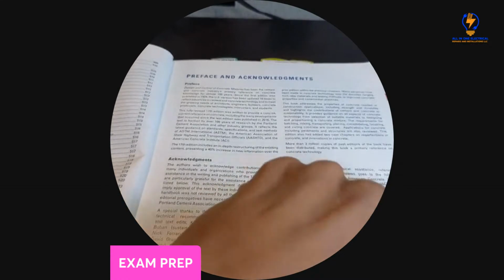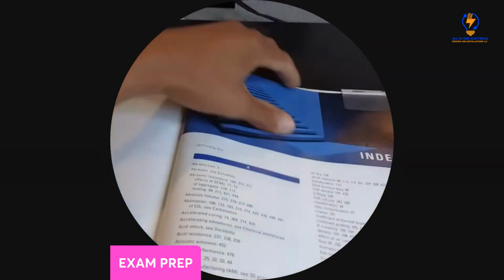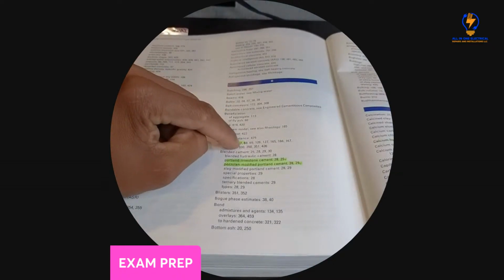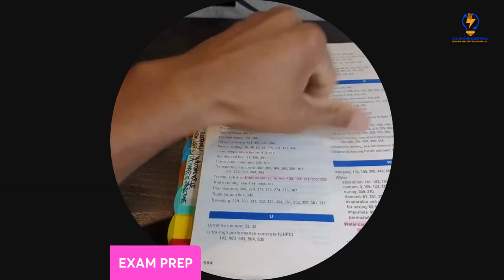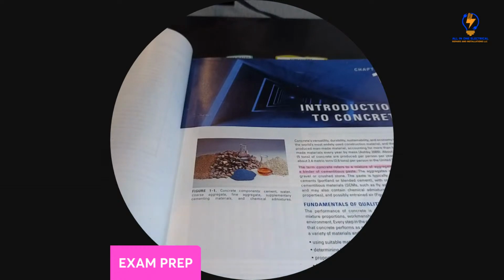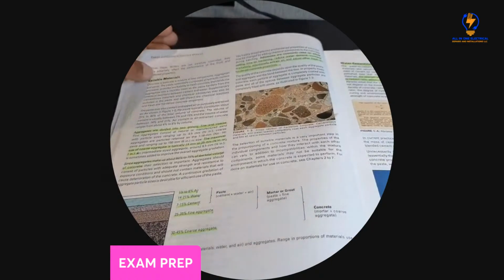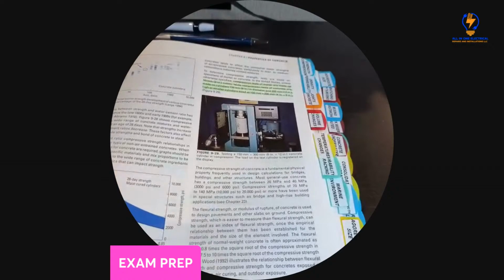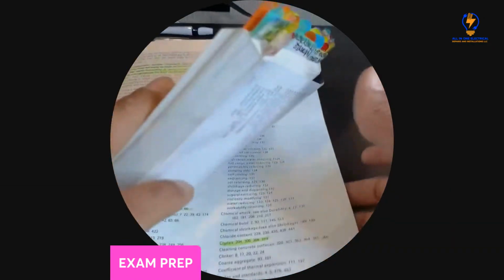how i passed my unlimited contractor license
Join me live as we break down the key concepts from Design and Control of Concrete Mixtures- a critical resource for the Unlimited Contractor License test! Whether you're studying for the exam or want to deepen your knowledge, this session will provide valuable insighs to help you succeed. Don't miss it!"